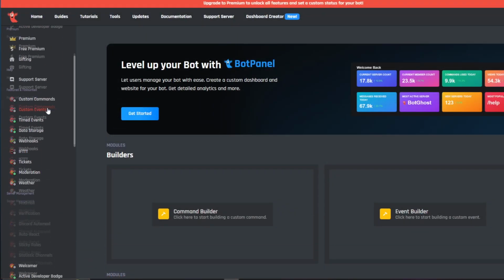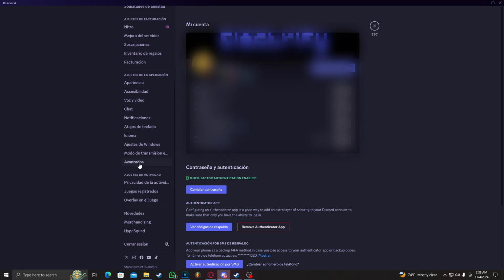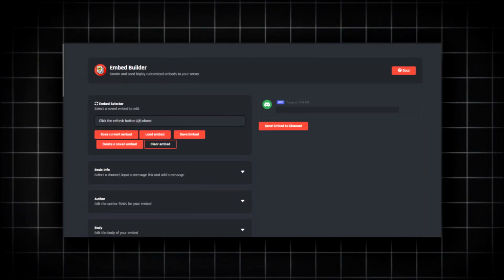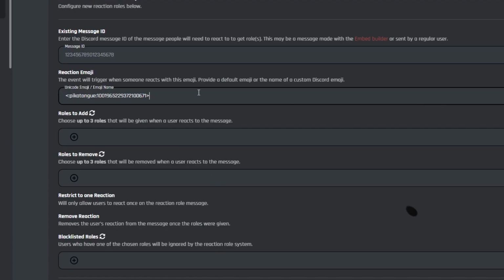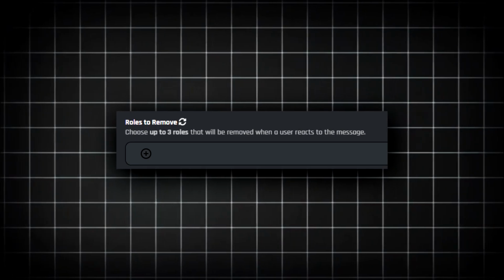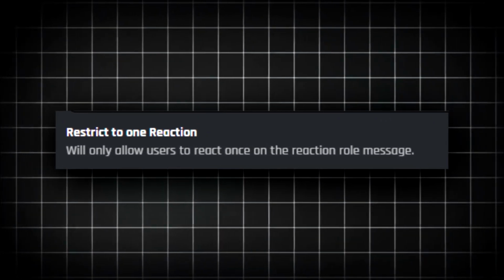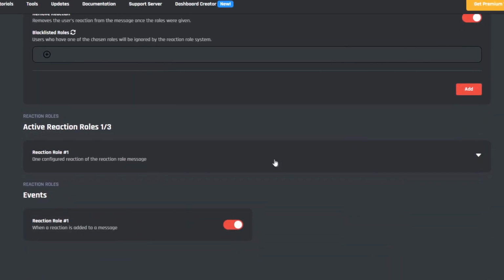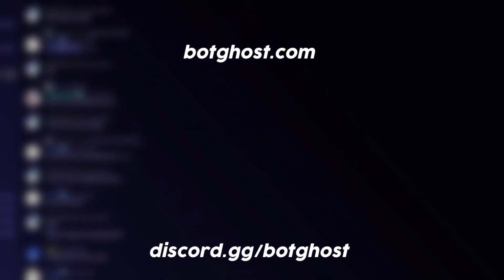How To Make A Simple FREE Discord Reaction Roles Bot WITHOUT any Coding!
This video walks you through the fundamentals of creating a free Reaction Roles bot without coding using BotGhost!

🚀 Create your own FREE Discord Bot with no coding required, in less than 5 minutes

Whether you're a Discord server owner, a gamer, or just looking to add some fun and functionality to your server, creating a Discord Bot with BotGhost has never been easier. Let's get started on this incredible journey together! 🎉